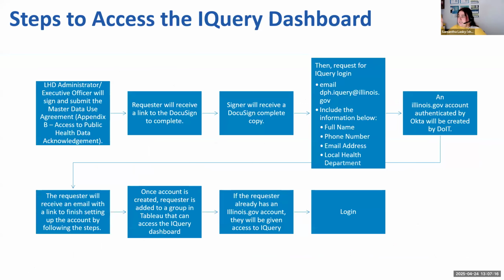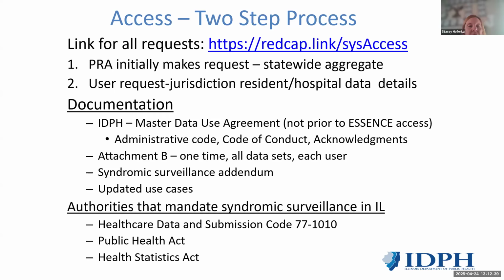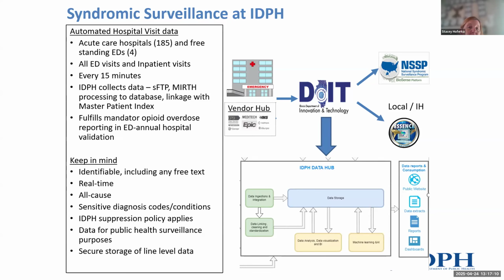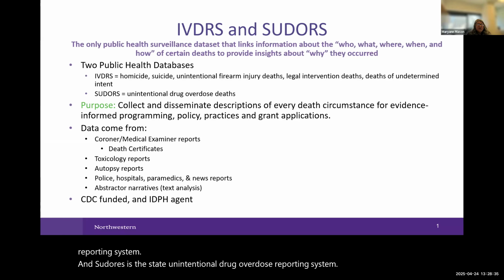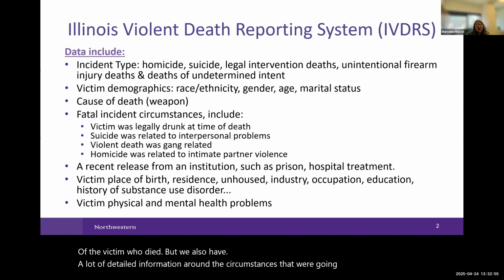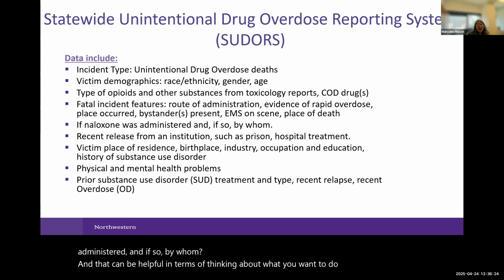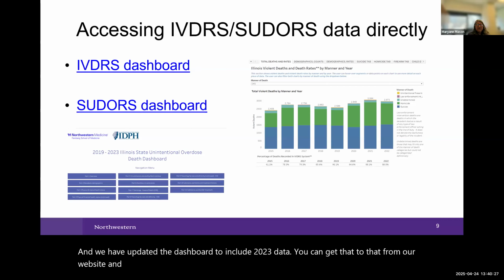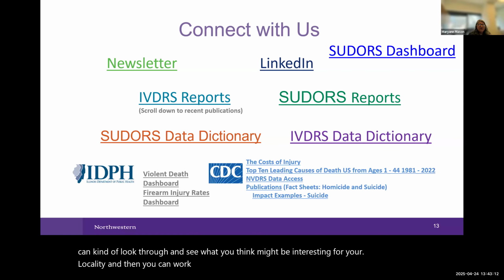TA Session - Data Steward Q&A - Syndromic and IVDRS/SUDORS | April 24, 2025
The purpose of this TA session is to allow for data presentations from Syndromic Surveillance and IVDRS/SUDORS and allow LHDs to ask questions about these data systems.

Participants will be able to:
• Review how the Syndromic Surveillance data and IVDRS/SUDORS data systems operate.
• Ask questions to data stewards on these data sets.